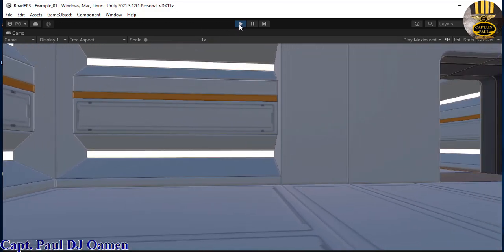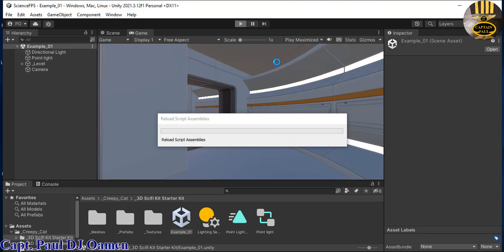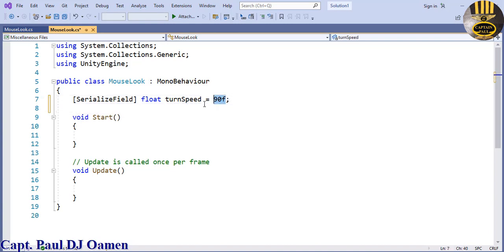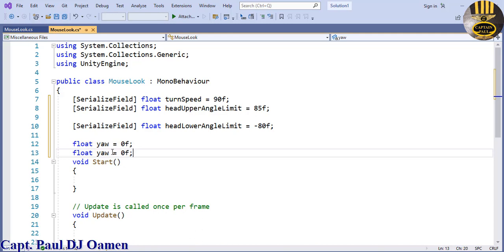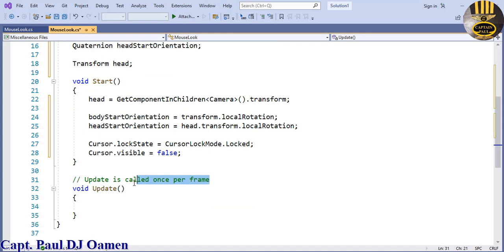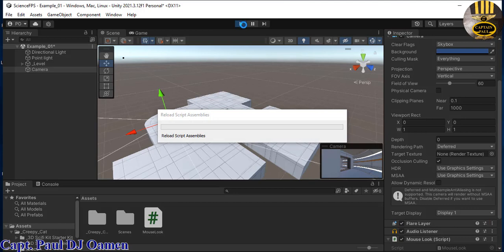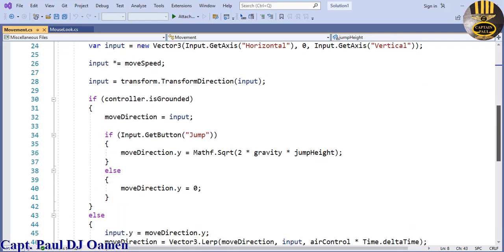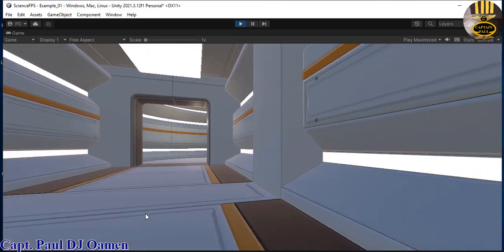How to Implement Physics and Character Control with Asset in Unity 3D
How to  Implement Physics and Character Control with Asset in Unity 3D. Excellent tutorial for beginners.

Channel Members can Download the Implement Physics and Character Control with Asset in Unity 3D source code, and modify it for their own personal use. Plus one other source code per month. Total - 2 Source codes Per Month, only: